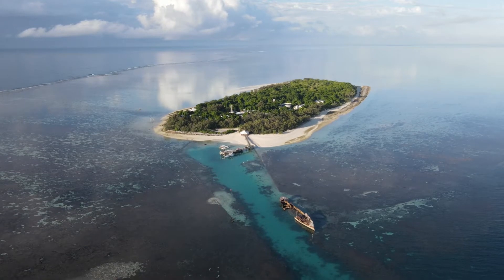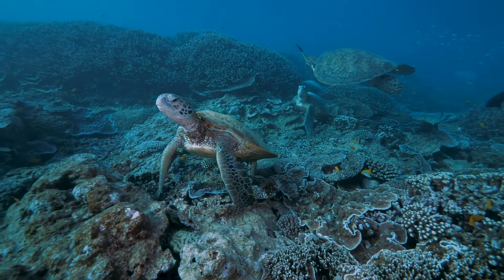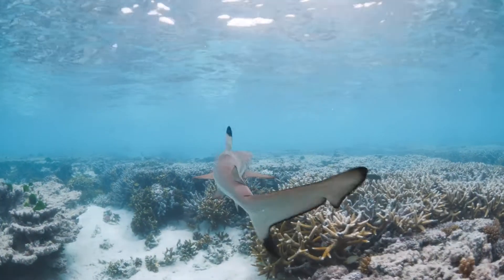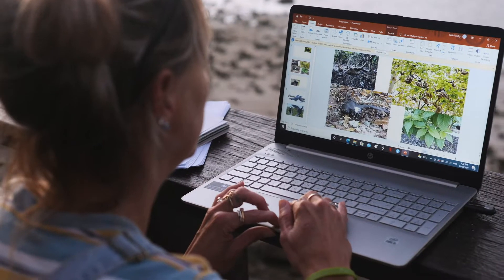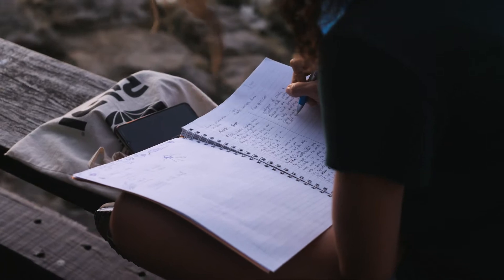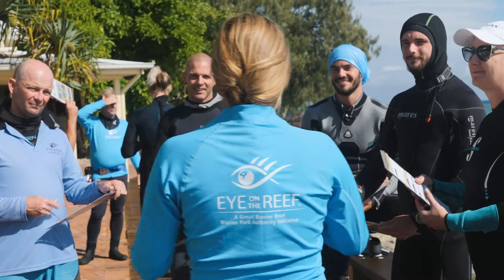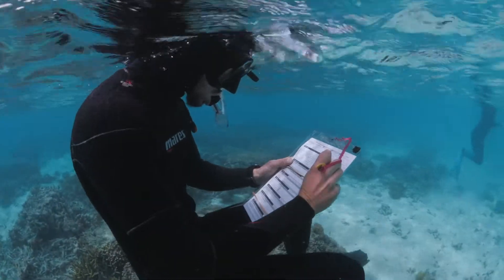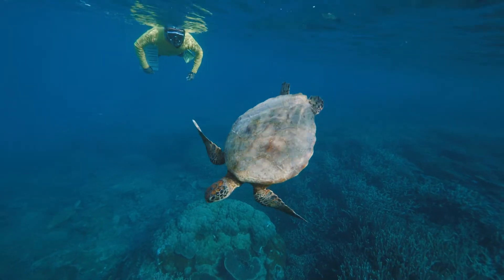Visit Heron Island with the fifth cohort of Master Reef Guides | Great Barrier Reef Marine Park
In June 2021, the fifth Master Reef Guides Training School was held on the stunning Heron Island, located in the southern Great Barrier Reef. Over the course of a week, 19 passionate and experienced Reef guides came together to enhance their skills in reef interpretation, storytelling, and marine science.

- Sharing the latest in reef science and coral conservation
- Developing world-class communication and guest engagement techniques
- Strengthening connections to the Great Barrier Reef World Heritage Area
- Building a growing network of expert Reef ambassadors across the Marine Park

Today, there are 82 Master Reef Guides working along the Reef—from the Ribbon Reefs in the far north to Lady Elliot Island in the south—all committed to inspiring reef stewardship and delivering meaningful visitor experiences.

Watch the video to experience the Heron Island training school and meet the next generation of reef leaders.